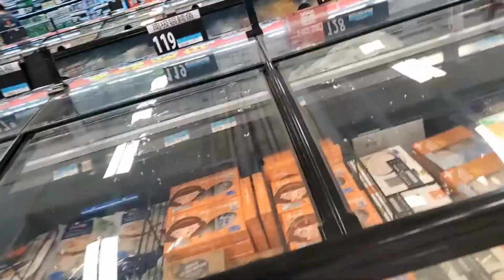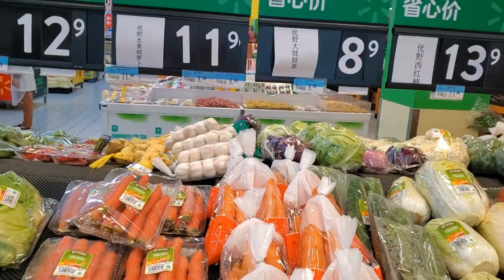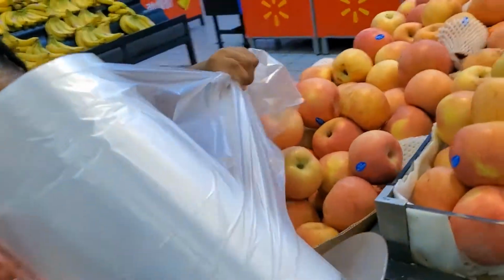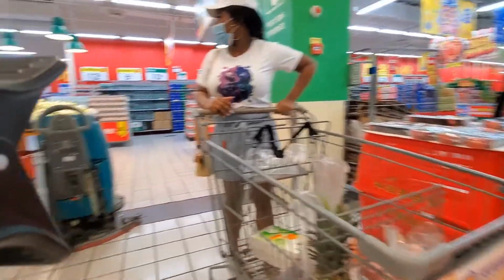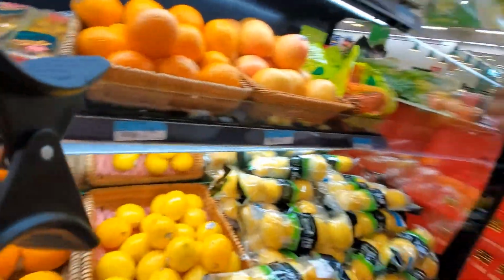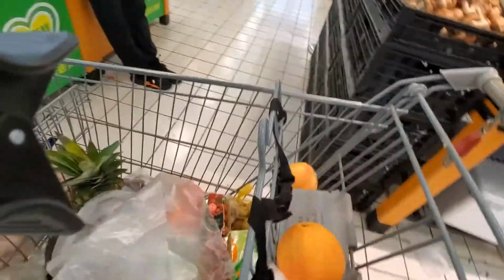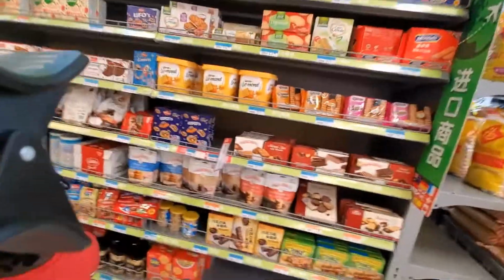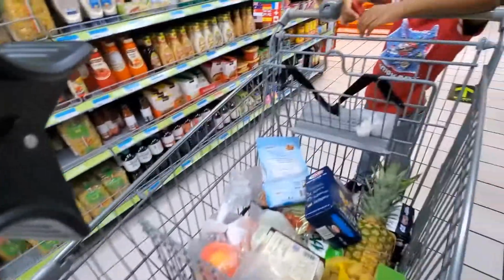Grocery shopping Walmart China pt2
Continuation of the last grocery vlog.